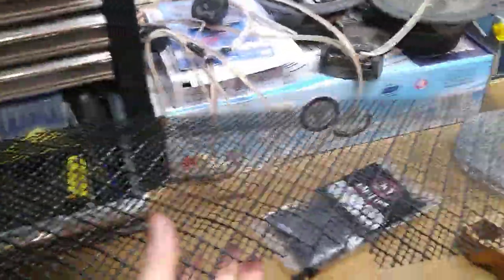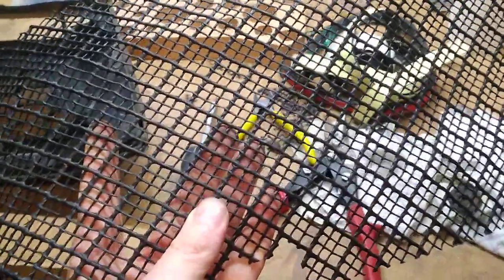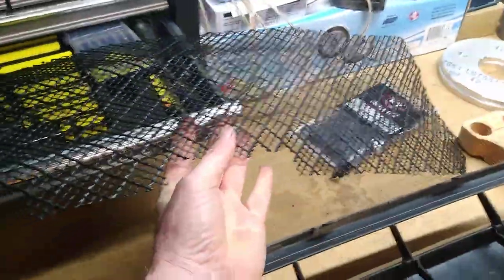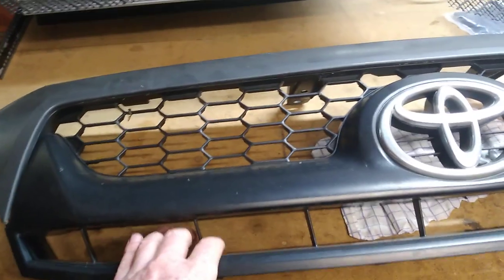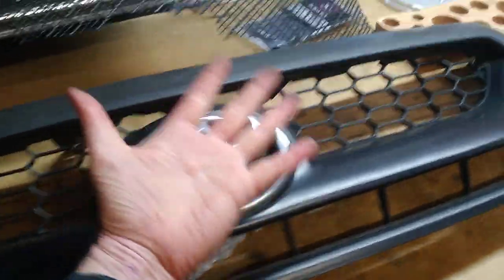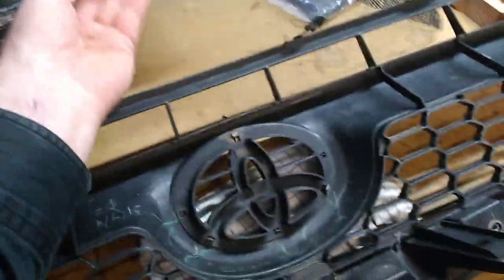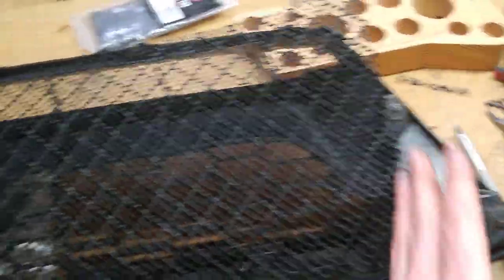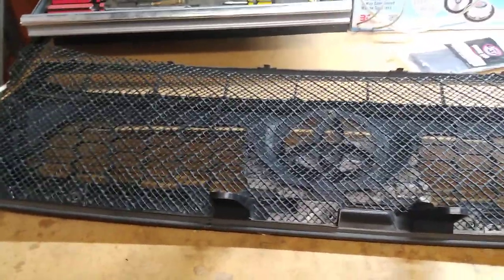Adding finer mesh to grille